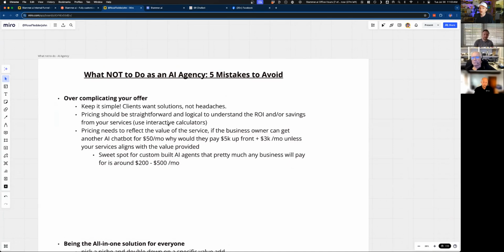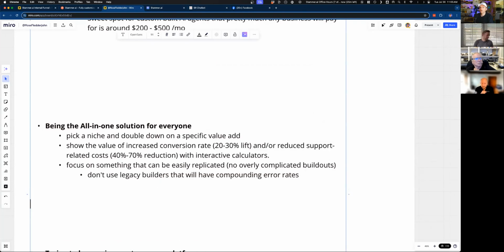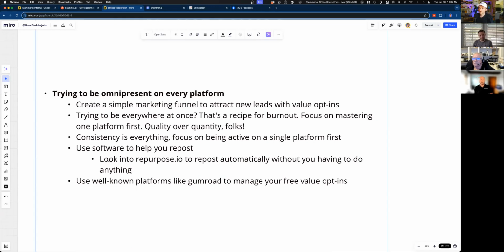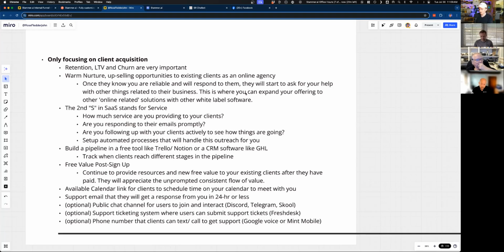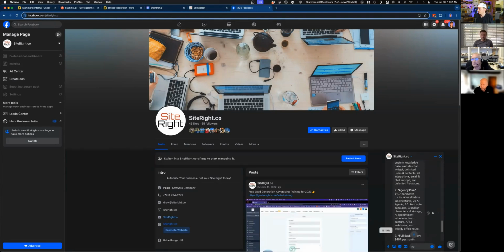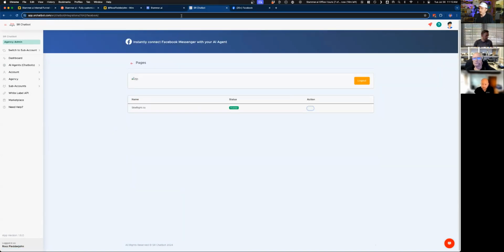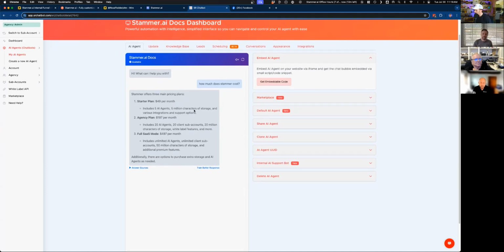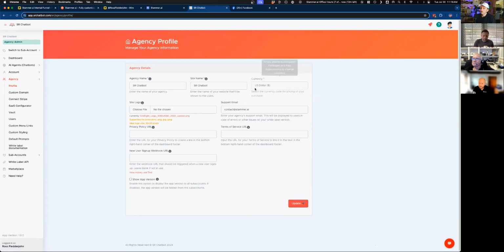AI Agency Tips & New Features Release | Stammer AI Live Session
Join us in this live session where we cover the latest updates and features for Stammer AI. We start with a shoutout for our launch on Product Hunt and dive into a tutorial highlighting five common mistakes to avoid when starting an AI agency. We discuss simplifying your offer, finding your niche, effective marketing strategies, and tools for email campaigns. We also proudly announce our new Facebook integration and upcoming WhatsApp and Instagram integrations. The session wraps up with an open Q&A section.

00:00 Welcome and Meeting Overview
00:36 Five Mistakes to Avoid as an AI Agency
02:10 Pricing Strategies for AI Services
03:55 Marketing Tips and Channel Focus
05:01 Cold Email Campaign Tools
05:43 Client Retention Strategies
06:39 New Features: Facebook Integration
09:21 Open Q&A Session
15:18 Closing Remarks and Future Updates